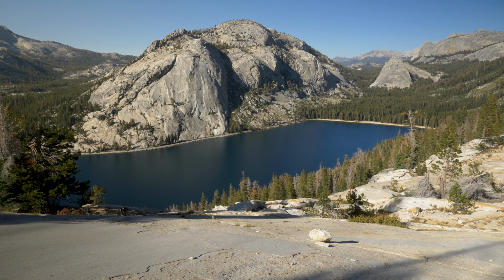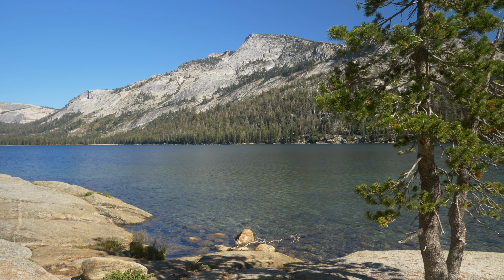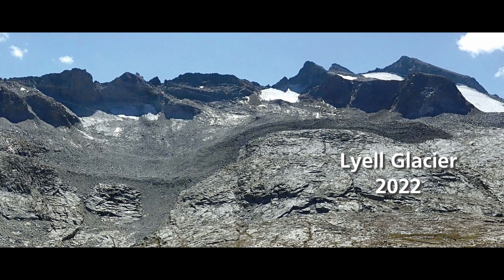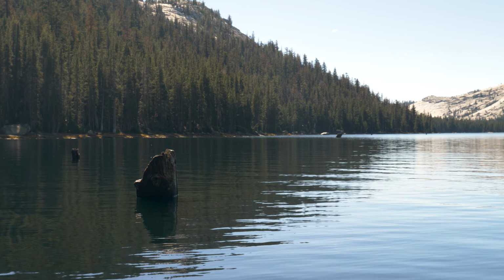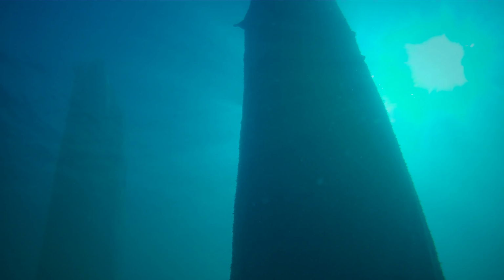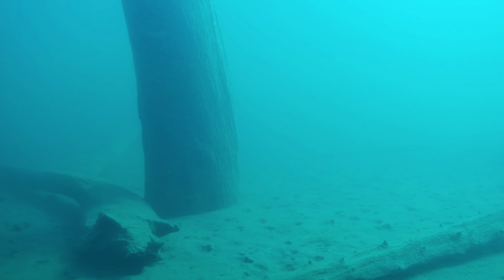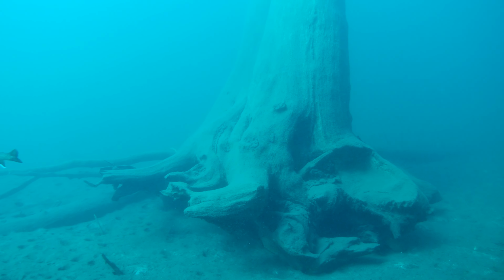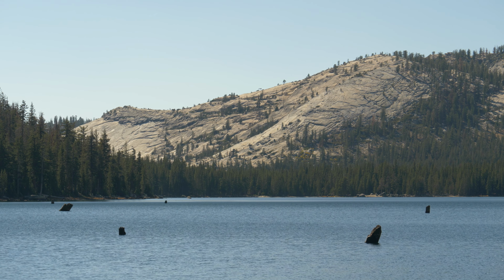Yosemite Nature Notes 36: Mystery Trees in Tenaya Lake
Tenaya Lake is a glacially carved lake in Yosemite National Park. One of the most important climate indicators we have of drought are the tree stumps in the middle of Tenaya Lake.

Features Yosemite National Park and Tenaya Lake.